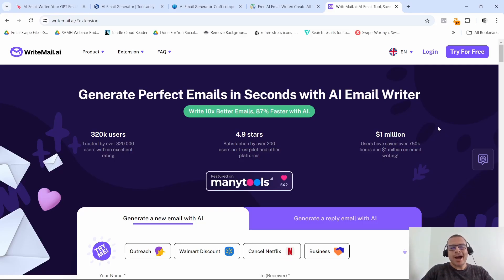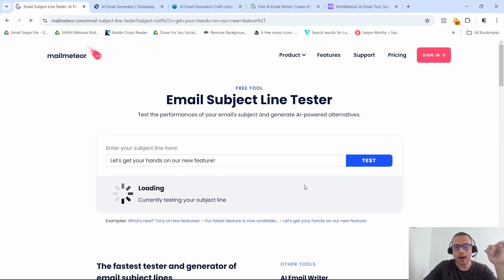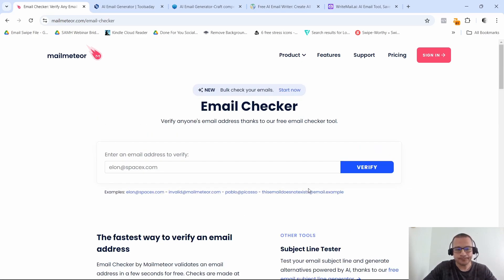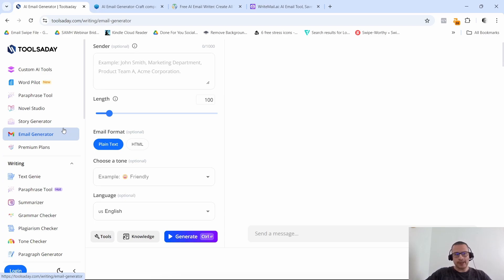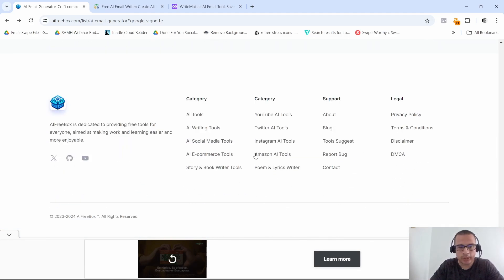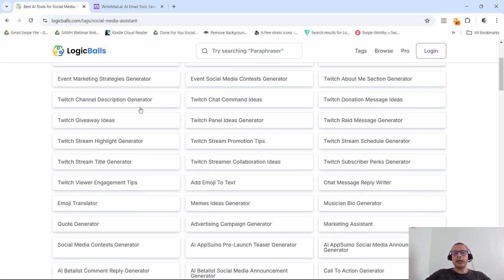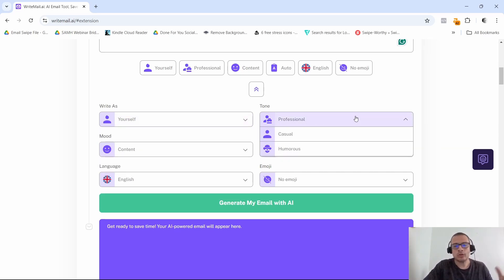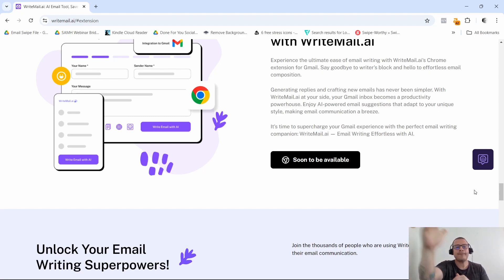5 AI Email Generators That Will Transform Your Inbox (For Free!)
Tired of spending hours drafting emails? In this video, I’ll show you 5 FREE AI-powered email generator tools that will save you time and help you craft professional emails in no time!  Whether you're sending a business pitch, following up with customers, or cold outreach, these tools got your back. Best of all, they are completely free to use!

These tools will help you automate and streamline your email writing, whether for personal use or professional needs. 💼